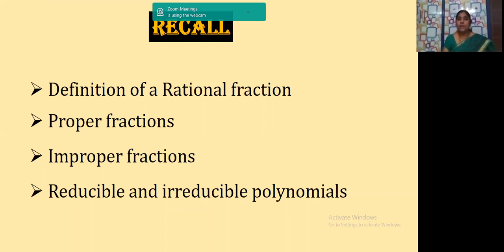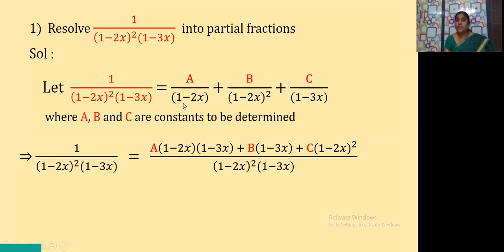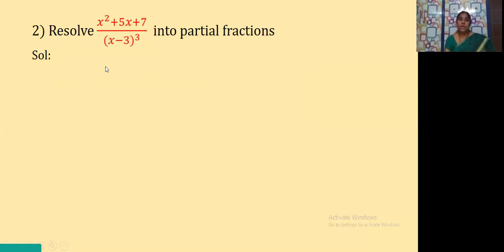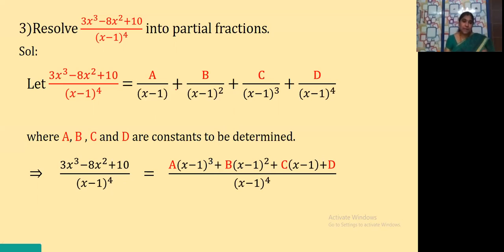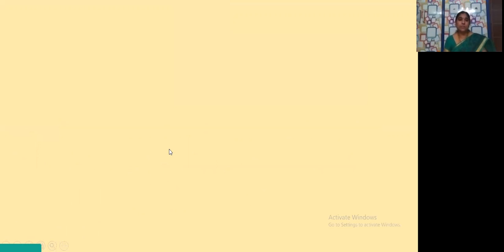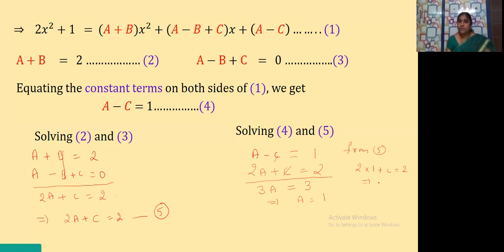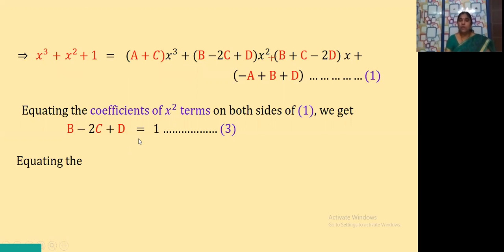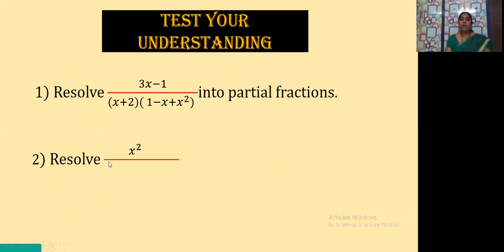PARTIAL FRACTIONS LS 2 | MATHEMATICS II A | E. PURNIMA Ma'am